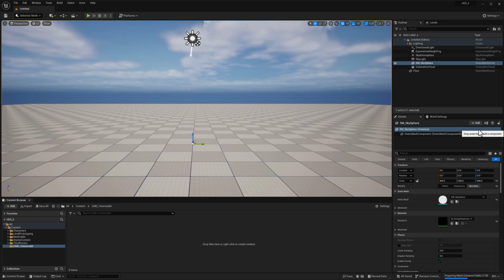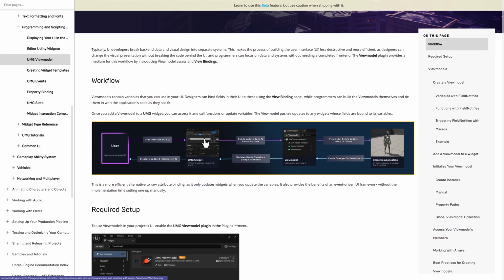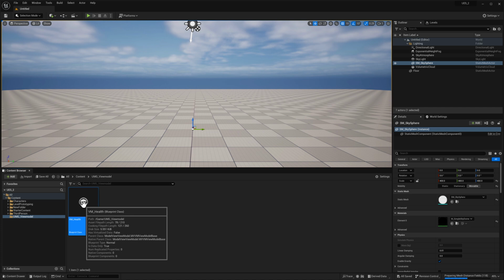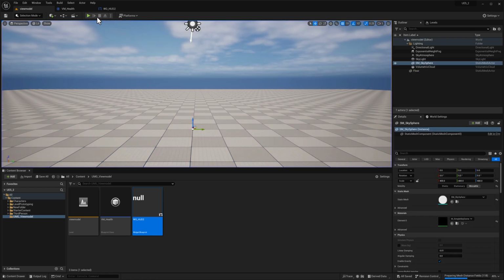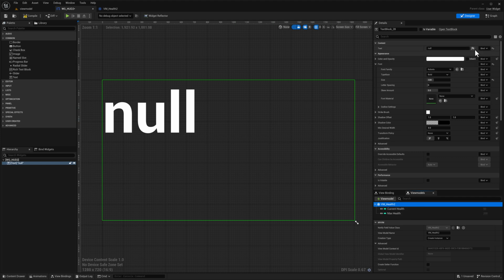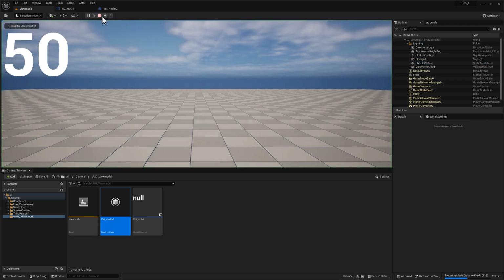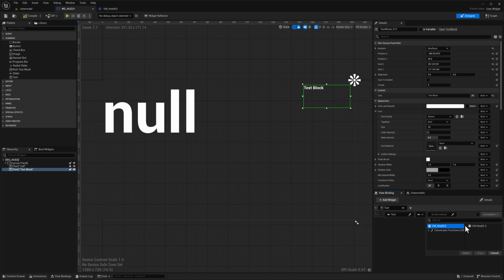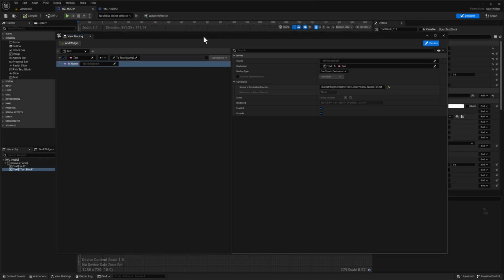Unreal Engine 5.2: UMG Viewmodel Updated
The "UMG Viewmodel" plugin has been updated in Unreal Engine 5.2 Preview. Handle events and maintains a manifest for the variables in widgets.